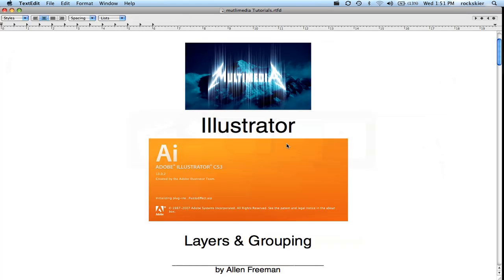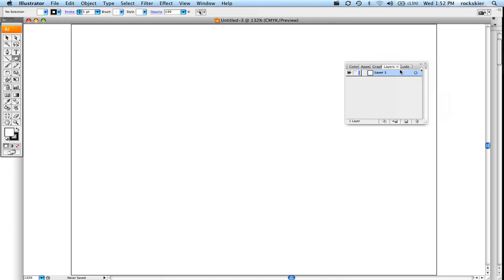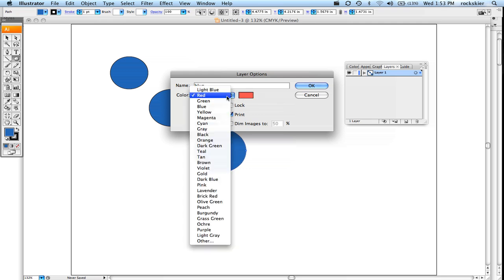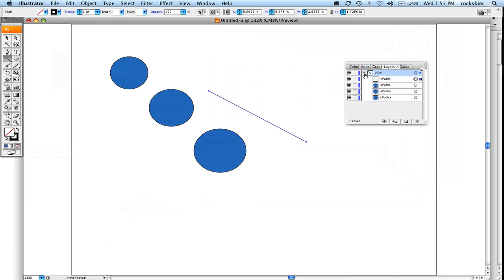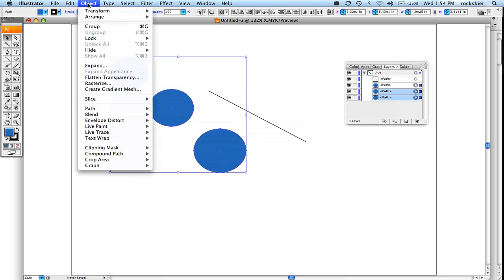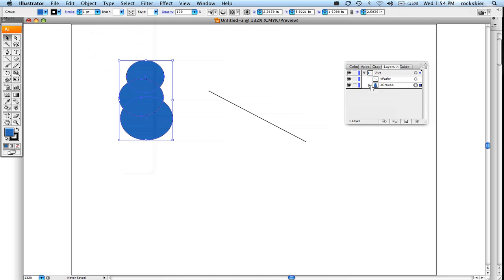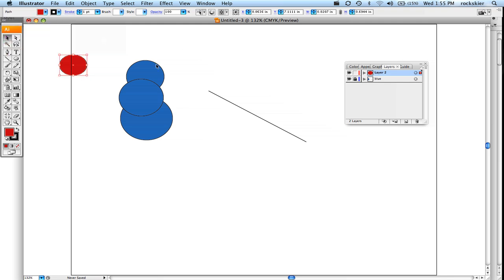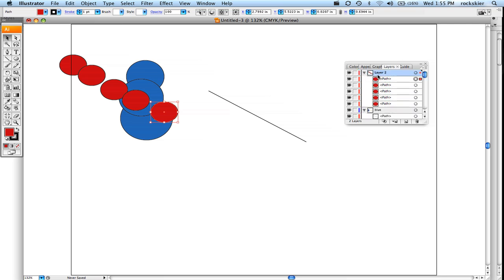Illustrator: layers & Grouping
Adobe Illustrator: Using layers & grouping objects.